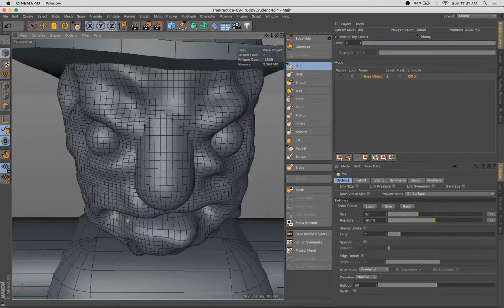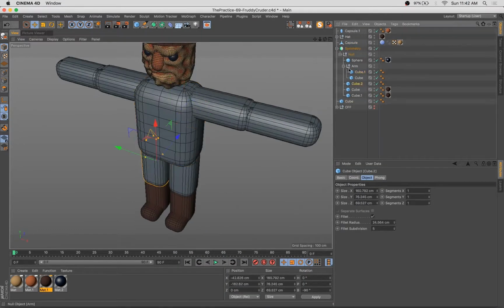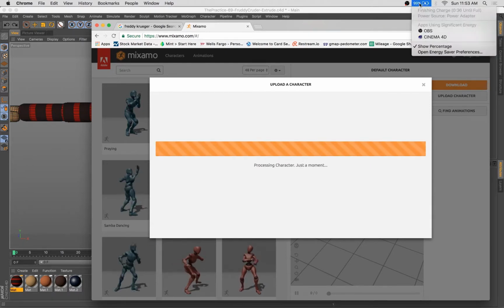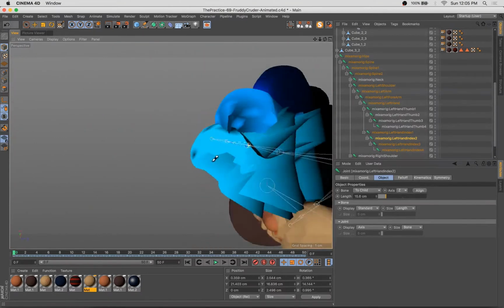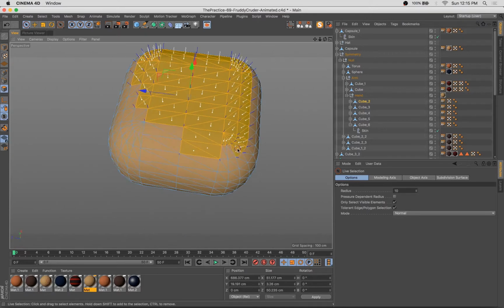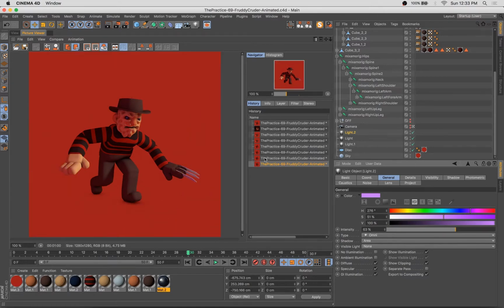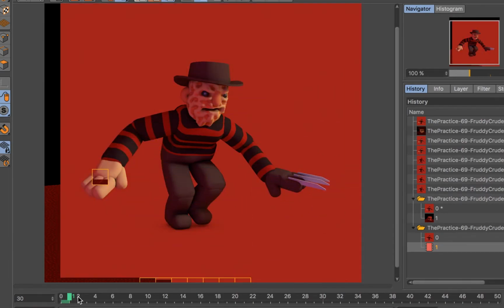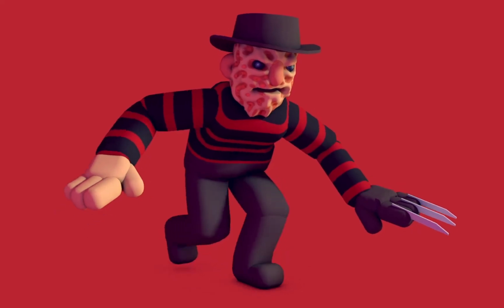Horror Movie Villain in Cinema 4d // The Practice 69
Welcome to The Practice, a weekly show where I share my creative process via an unrehearsed screen recording. I create digital art, illustrations and animations in cinema 4d, photoshop and other art and design applications.

This week we'll be keeping with the Halloween theme and we'll sculpt and animate your favorite horror movie villain. We use the sculpt tool to create the burns on his face, and we use body paint to add color to the details. Lastly, we use mixamo to add a simple walk cycle, then we render out some frames and retouch in Photoshop.